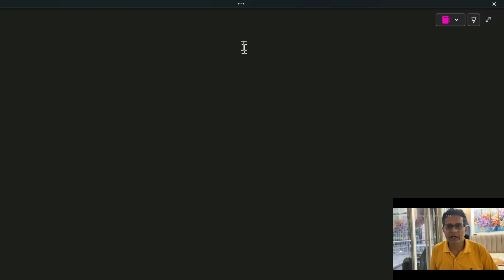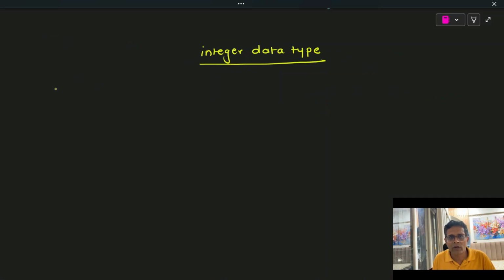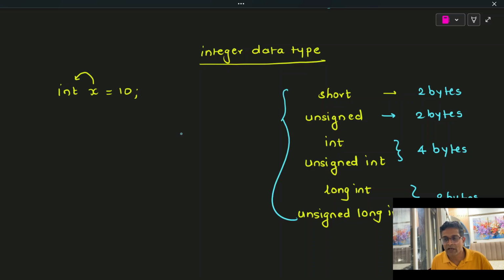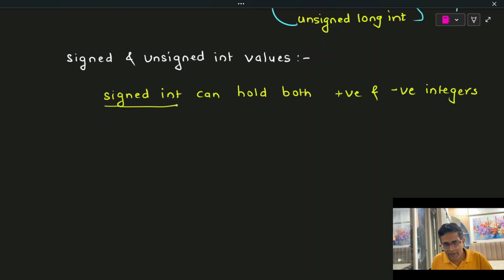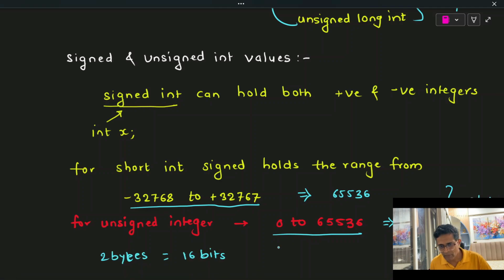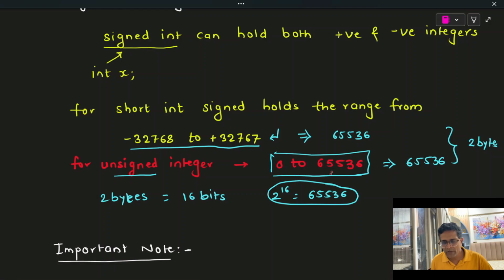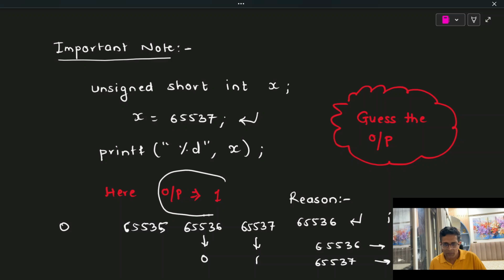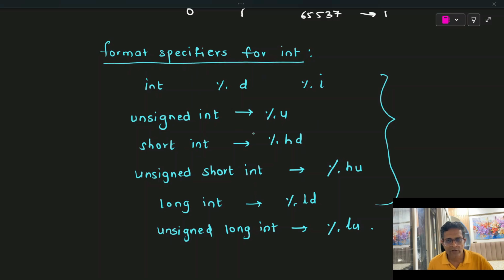Integer Data Type in C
In this video, we will learn everything about the Integer Data Type in C programming. You’ll understand:
✅ What is an integer data type?
✅ Different types of integer data types (short, int, long, long long)
✅ Signed vs. Unsigned integers
✅ Memory size and range of integer data types
✅ Examples and practical usage in C programs

This tutorial is perfect for beginners in C programming who want to build a strong foundation in data types.

👉 Watch till the end for clear explanations and examples that will make concepts super easy to understand!